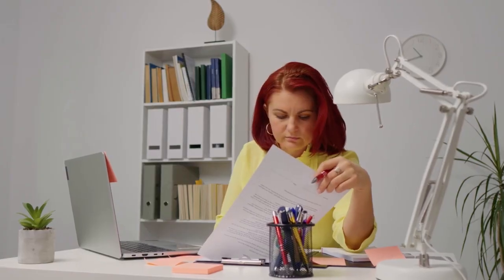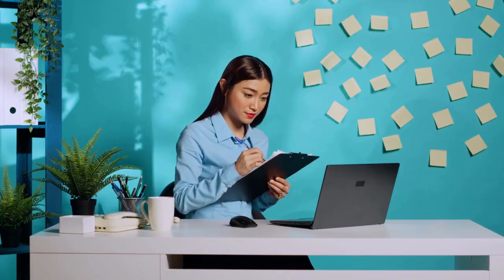How to Import Journal Entries in Quickbooks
To import journal entries into QuickBooks, first prepare your data in a CSV or Excel spreadsheet. Your file must include columns for Journal Number, Journal Date, Account, Debits, and Credits. You can also include optional fields like Name, Description, Location, and Class for more detailed tracking. Each journal entry must have at least two lines, and the total debits must equal the total credits for each unique Journal Number. Once your file is ready, navigate to the import tool in QuickBooks, typically found under Settings (the gear icon) -- Tools -- Import Data. Select "Journal Entries," then browse and upload your prepared file. You will be prompted to map your spreadsheet's column headers to the corresponding QuickBooks fields. After mapping, review the data for any errors. If everything looks correct, complete the import process to add the entries to your general ledger.